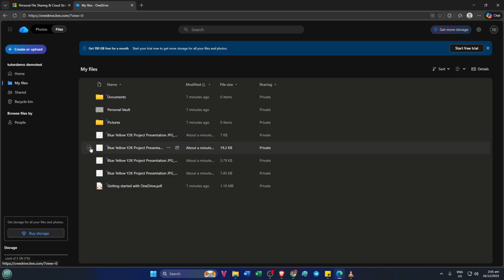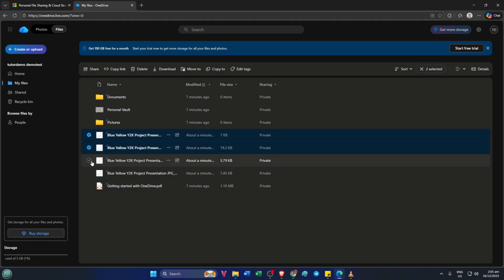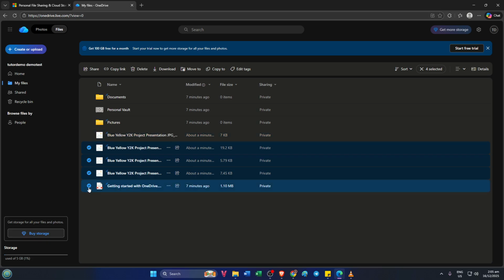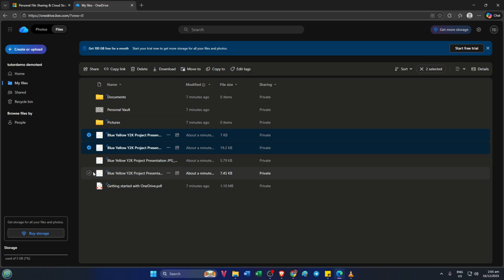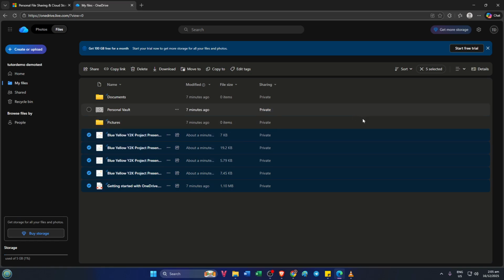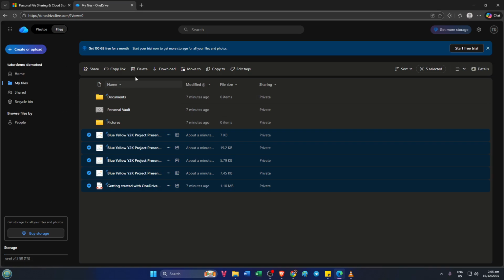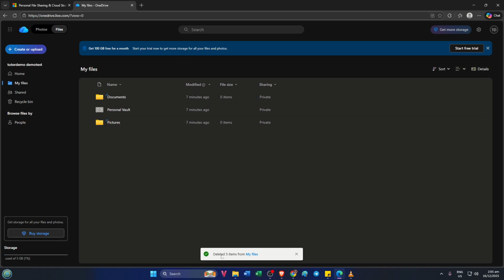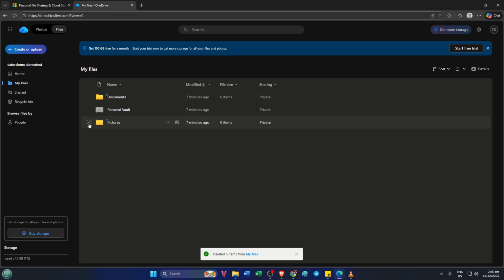How to delete files from OneDrive (Complete Trick)(Updated 2026)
Learn step-by-step how to delete files from OneDrive in this easy-to-follow tutorial! Whether you use OneDrive on the web, on your Windows or Mac desktop, or via Outlook 365, we’ll show you every method to manage your storage and keep your cloud organized.

This tutorial covers deleting through the OneDrive web app, Windows Explorer integration, and OneDrive on Mac. You’ll also learn how file deletion syncs across devices, how to recover mistakenly deleted files, and how to manage shared folders.

Supported platforms: OneDrive Web, OneDrive for Windows, OneDrive for Mac, Outlook 365.